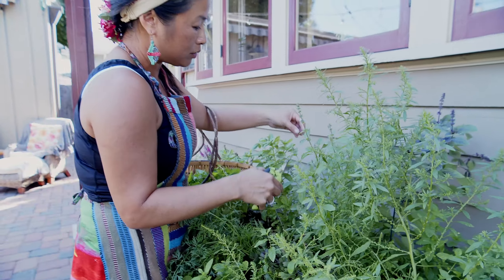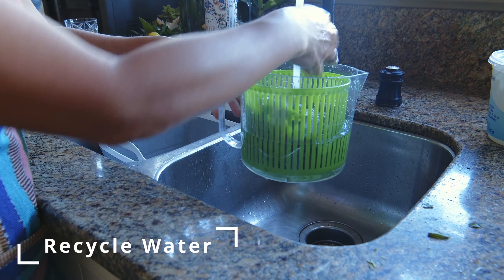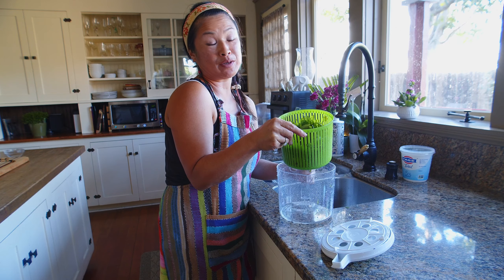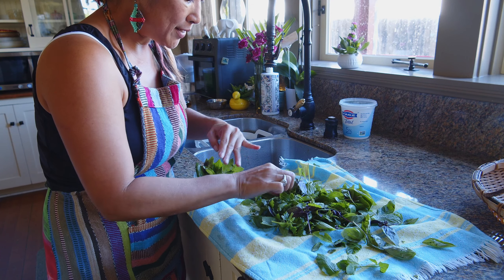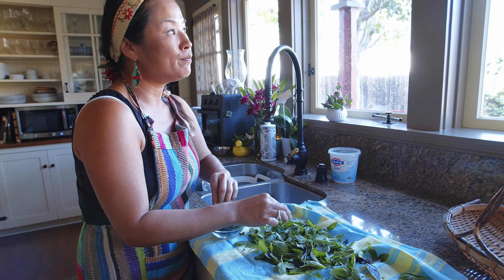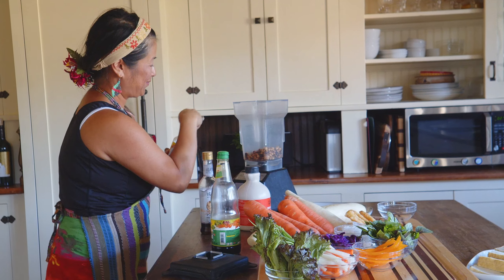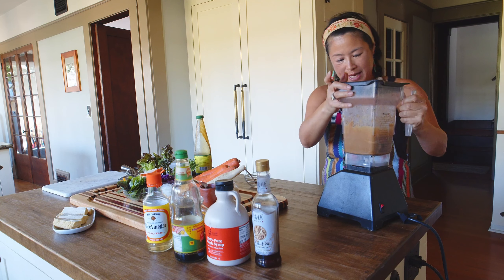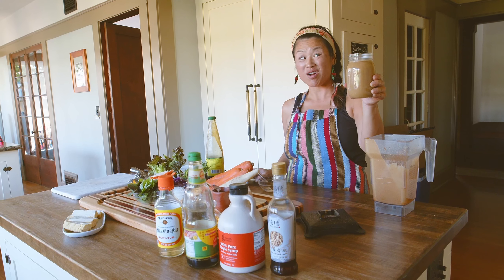How to make fresh Spring rolls!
She learned how to make these from her mom, who escaped Vietnam in the 1970's.

REAL PEOPLE REAL STORIES are  short encounters with people from around the world.